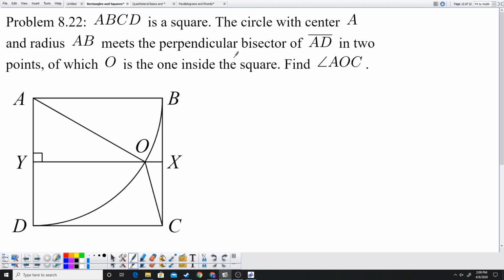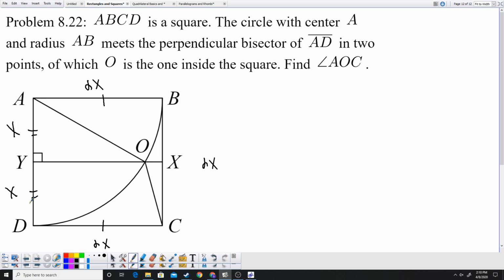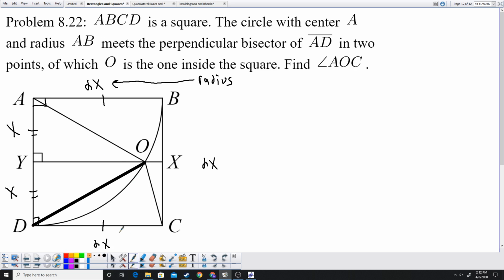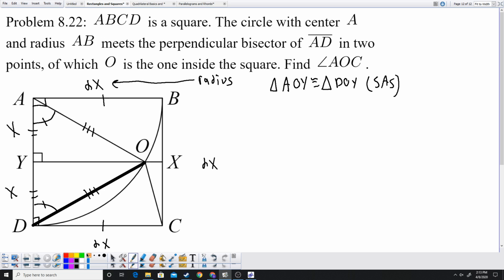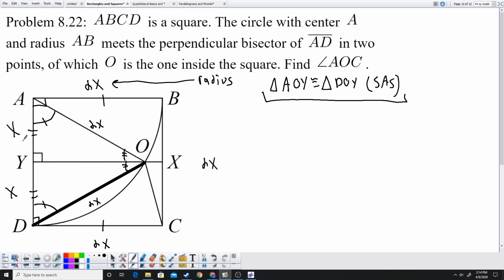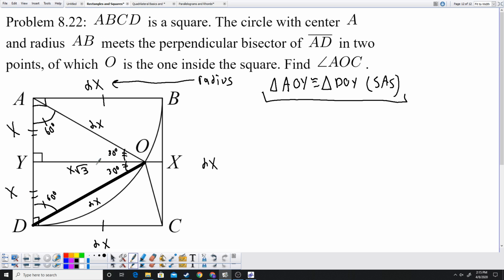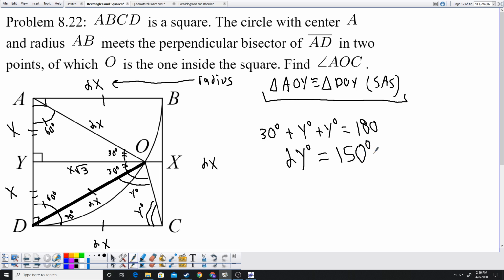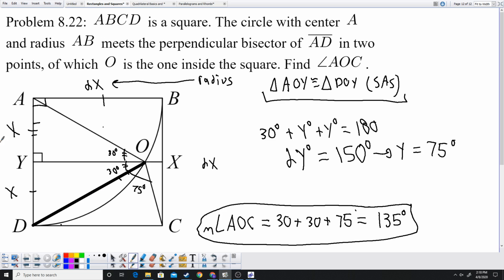Advanced Square Problem